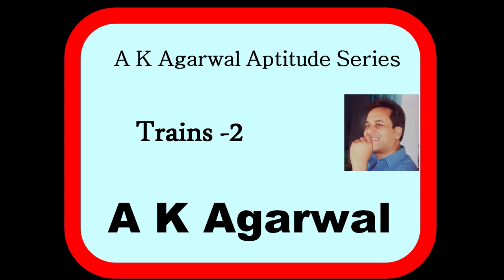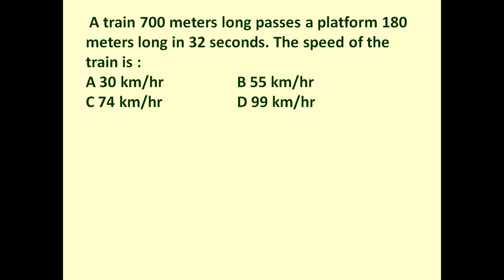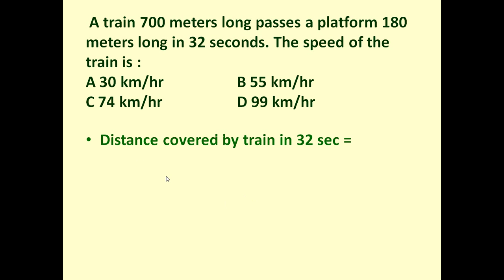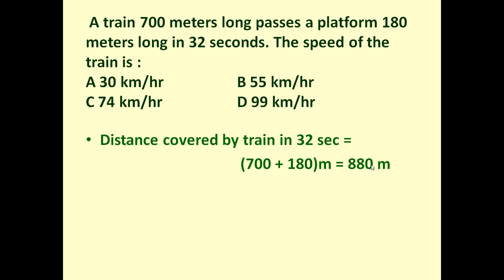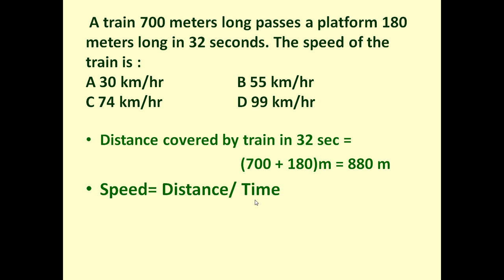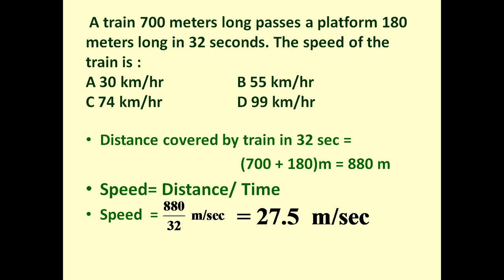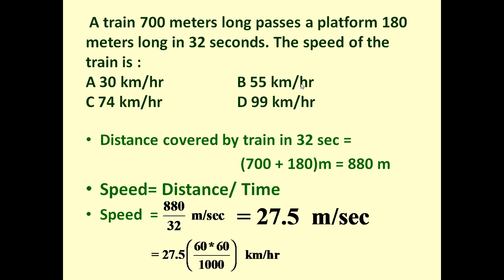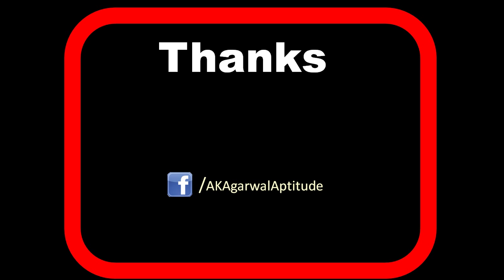Trains , Problem 2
A train 700 meters long passes a platform 180 meters long in 32 seconds. The speed of the train is :